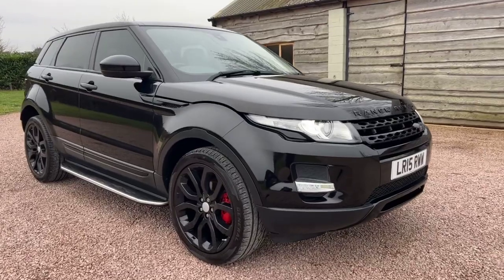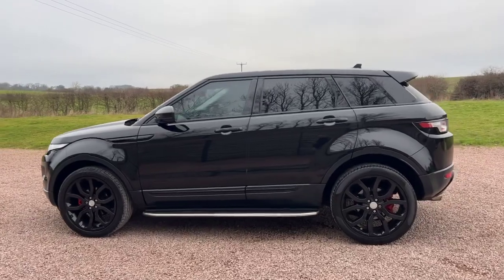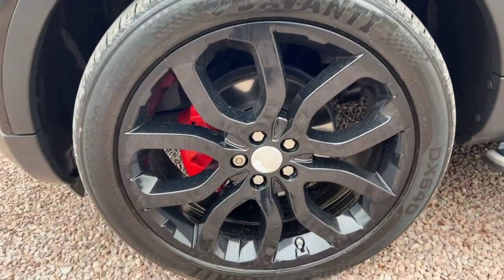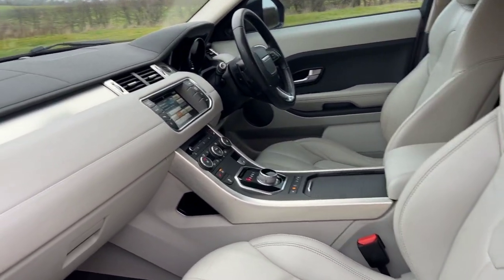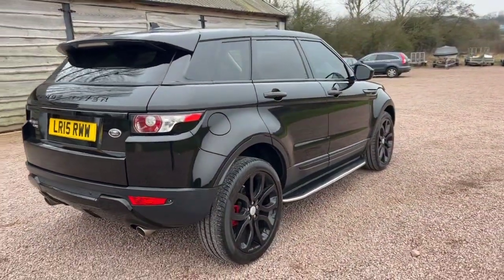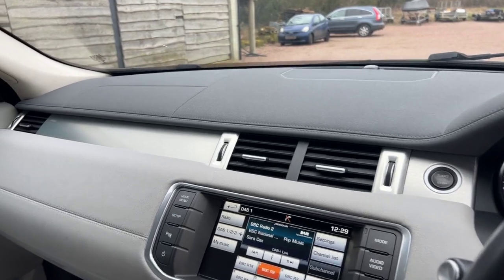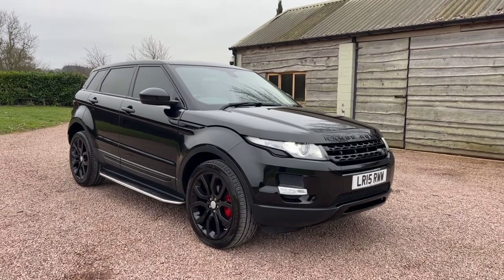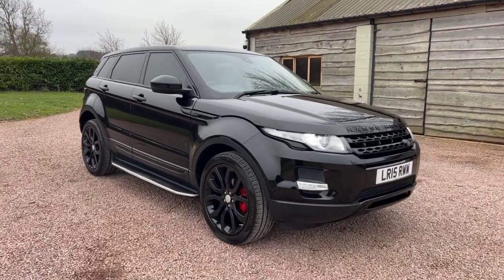Walk Through! For Sale! Range Rover Evoque 2.2 SD4 Pure 4WD Auto (s/s) 5dr.✅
64k miles. Just Serviced. 2 Keys. Light Grey Heated Leather Trim. 20” Dynamic Gloss Black Alloys. Running Boards. Privacy Glass. Black Grill, Black Badges. Rear Park Sensors Bluetooth DAB Radio Front Fog Lamps Santorini Black Metallic TPMS Tyre Pressure Sensors £15995!✅